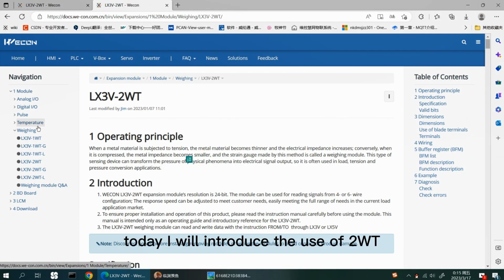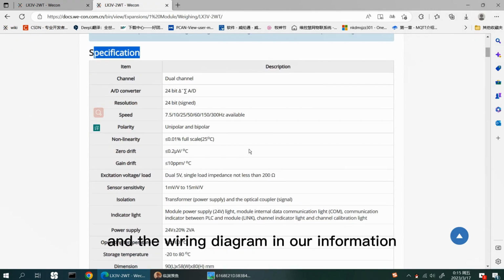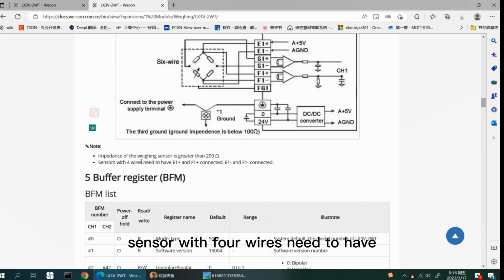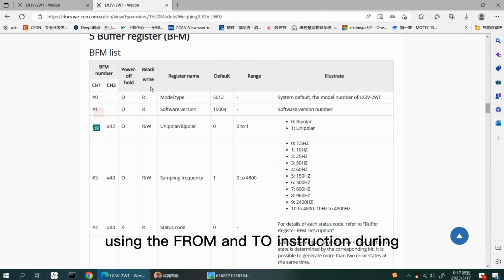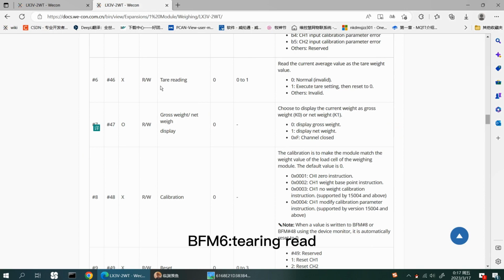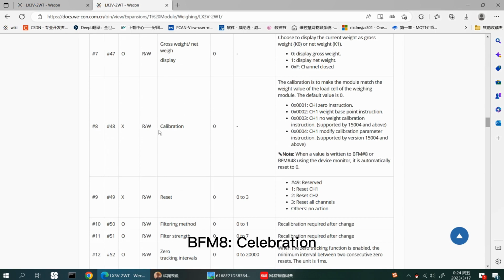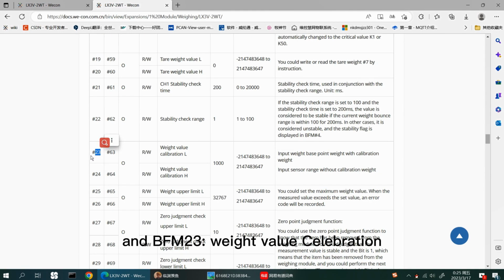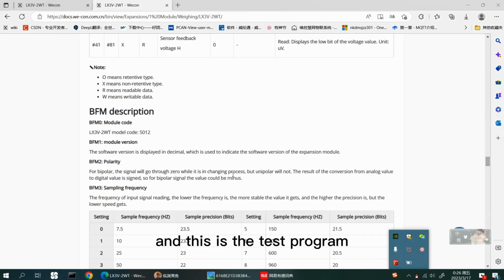LX3V-2WT Instruction for using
This video introduces the LX3V-2WT connect Weighing sensors for using in the LX5V PLC